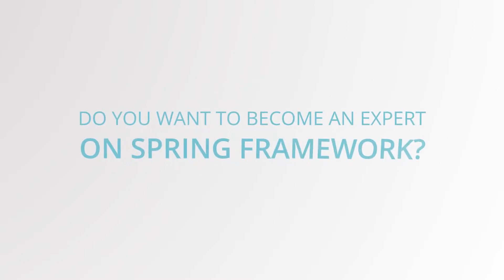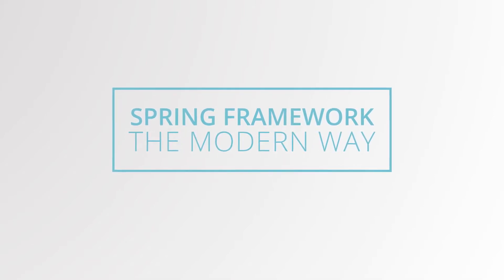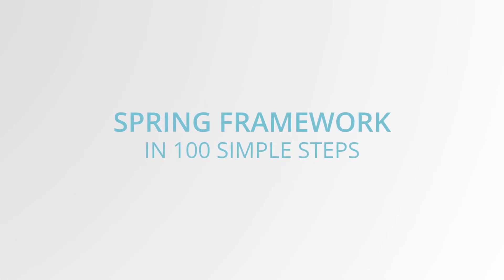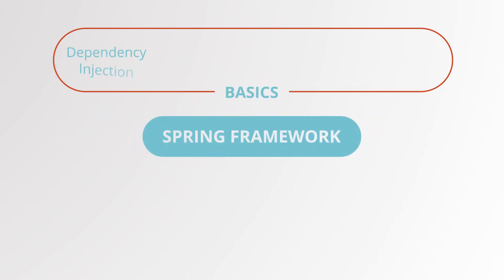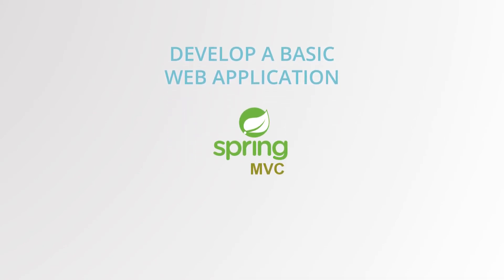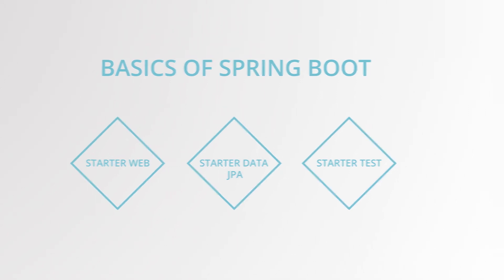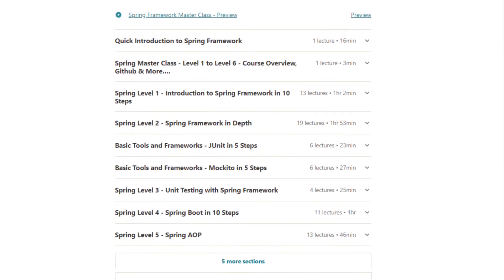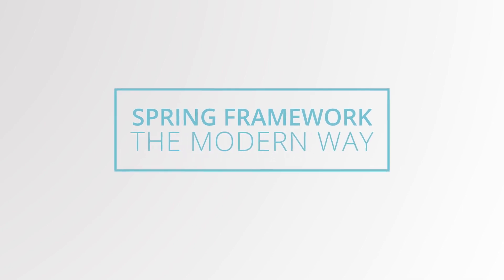Overview of Spring Framework Master Class - Java Spring the Modern Way Course on Udemy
An overview of popular Spring Course on Udemy by Ranga Karnam

Share this post, mention someone who needs to see this and like! 👍

Happy learning 🚀